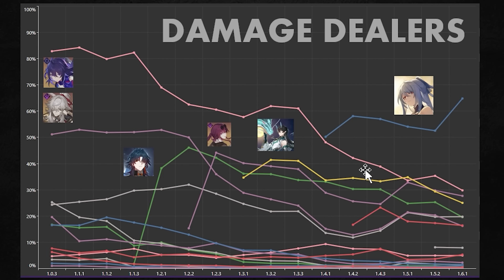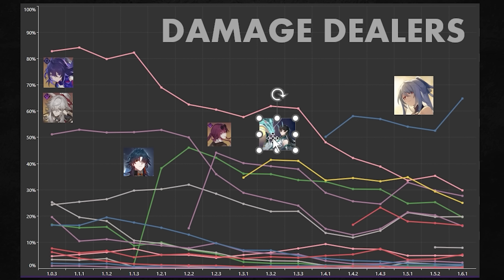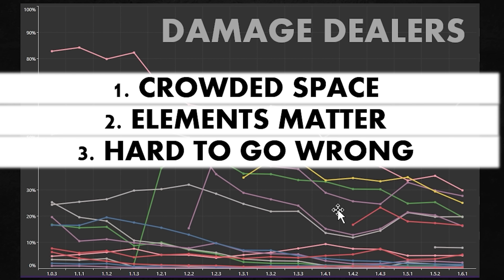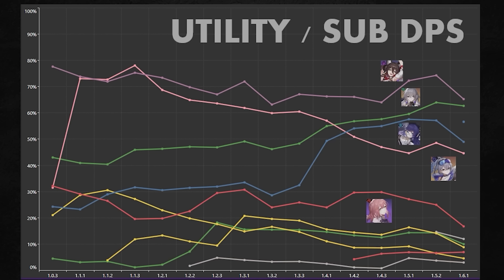Top Characters RESISTANT to Powercreep in Honkai Star Rail (Historical Analysis)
Cheers, EODGamer.

Stuff I Use (Affliate Links)
1. VPN for IP Security 🌏

2. TransferWise - Multi Currency Wallet i use for low FX conversion cost 🌏